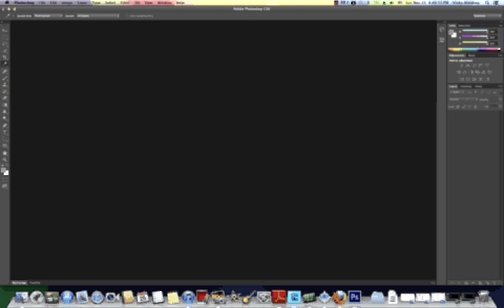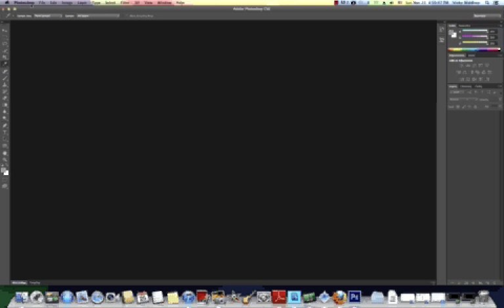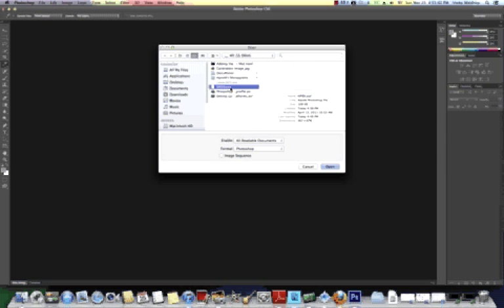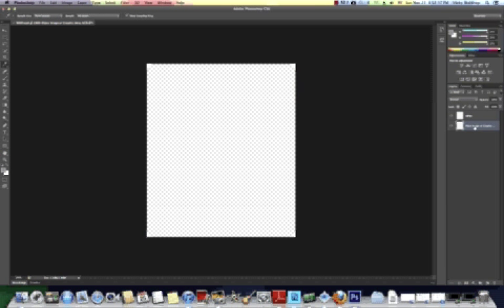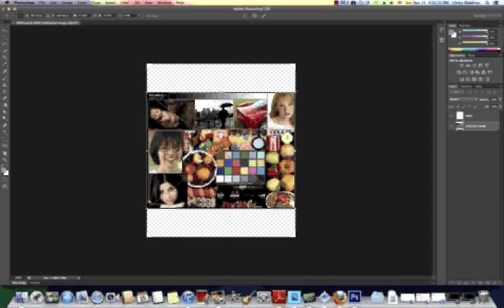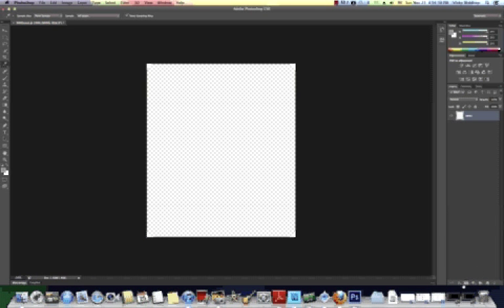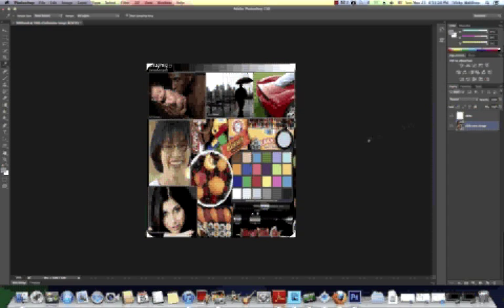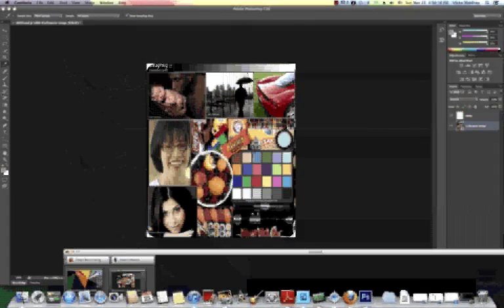Using Conde Photoshop Templates -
Conde's Tech Support Manager, Vicky Waldrop demonstrates using Conde Photoshop templates. for more tips and business supplies for dye sublimation and heat transfer imprinting. Graphic programs are essential to the imaged products industry and working with tools like Corel make the work easier and fun! Contact conde.com or call for information about working with personalized and imaged products created by dye sublimation and heat transfer applications. Check out our videos that show how and showcase all the products you can make on condeTV.com.